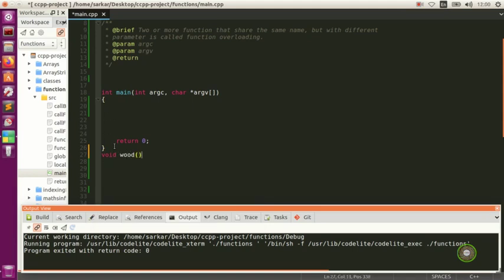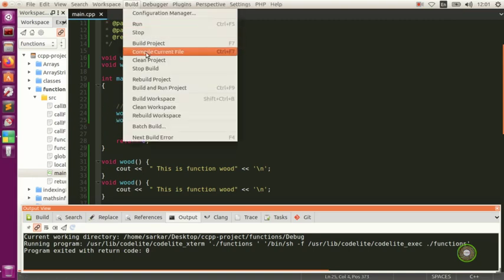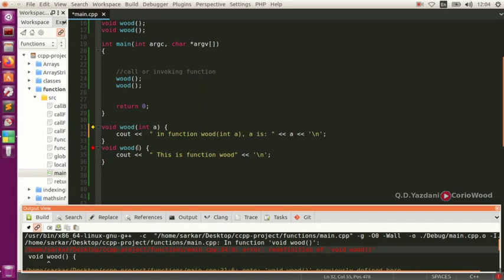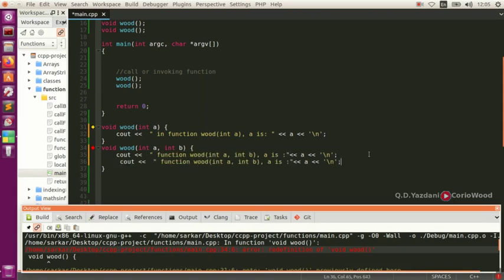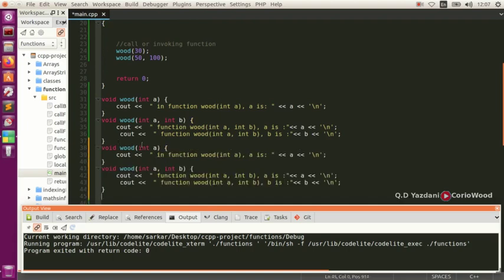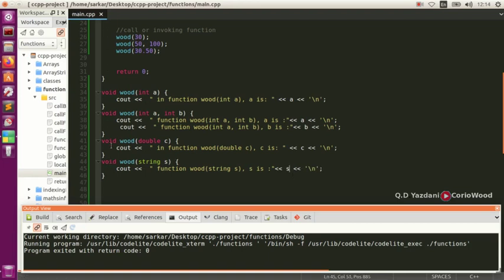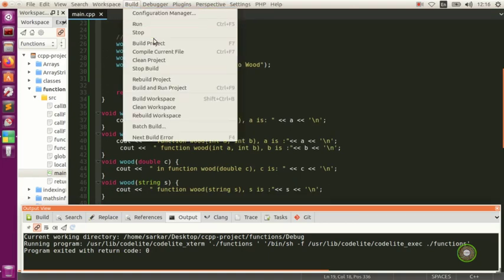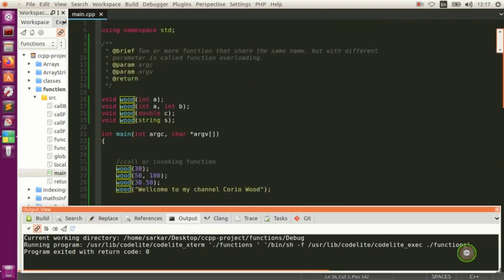What is Function Overloading in C++? | Learn C++ | Overloading Functions | Corio Wood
learn C++ Function overloading